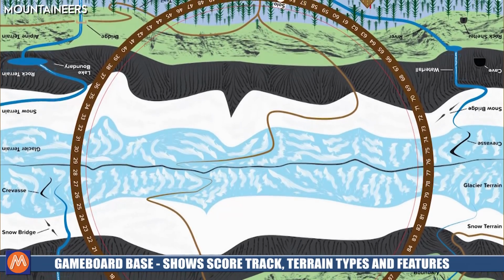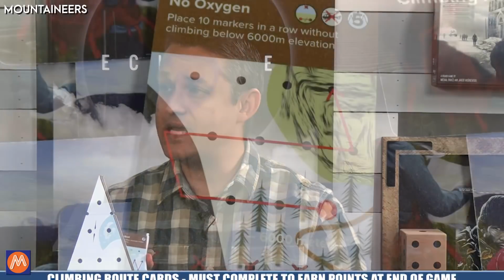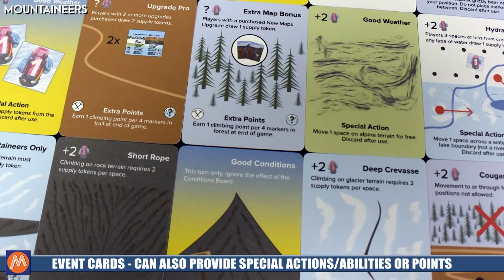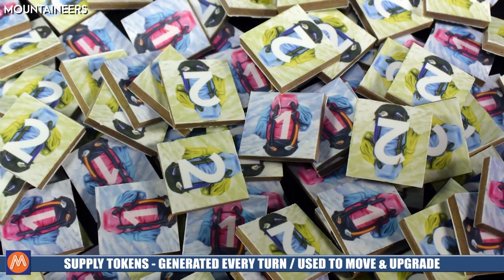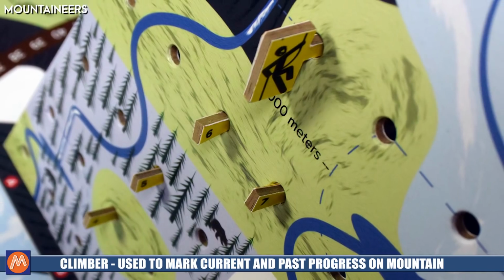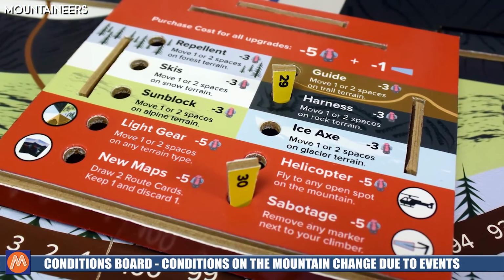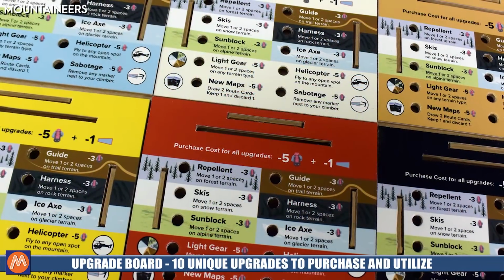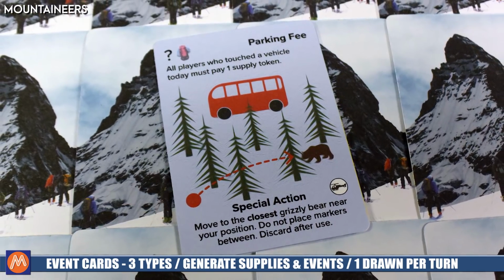Mountaineers (Massif Games) Preview by Man Vs Meeple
Mountaineers Preview by Man Vs Meeple

1-6 Players
75 minutes
14+